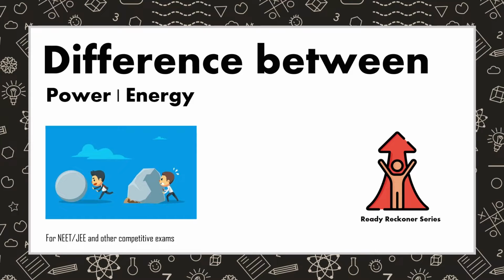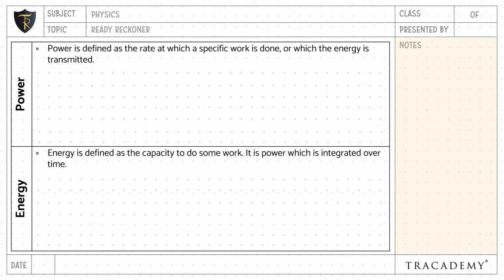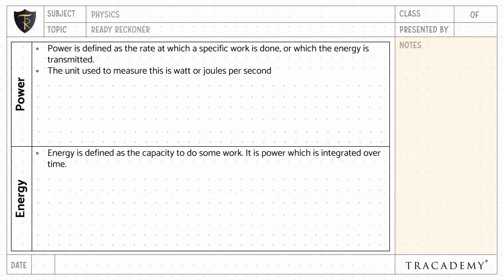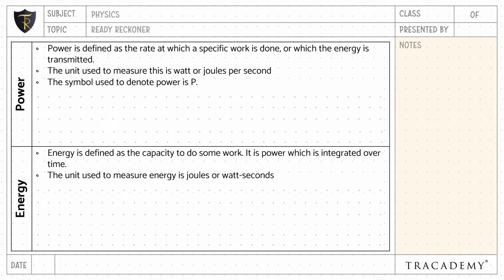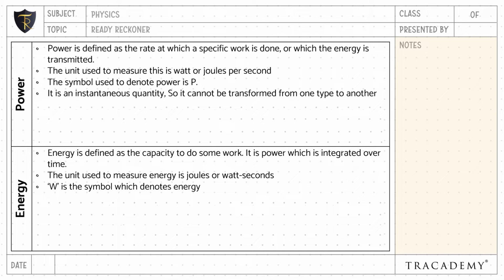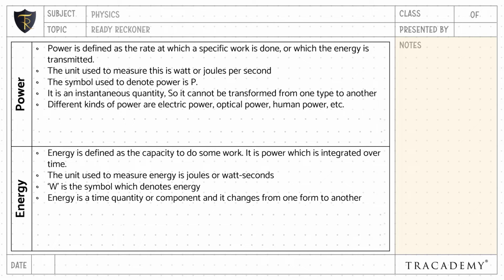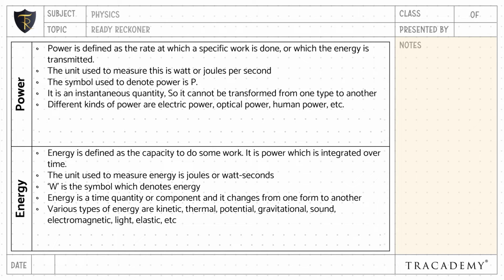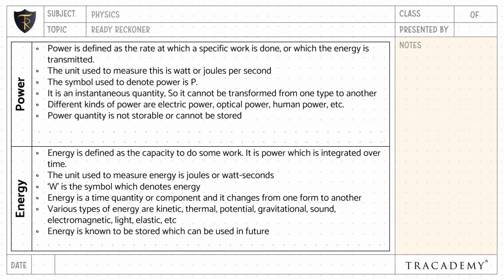Difference between Power and Energy